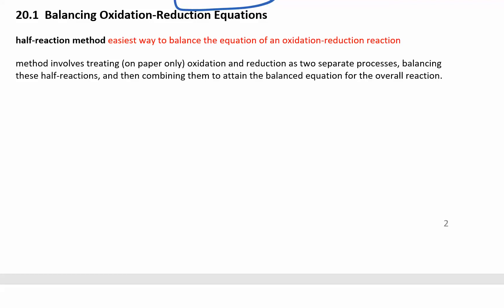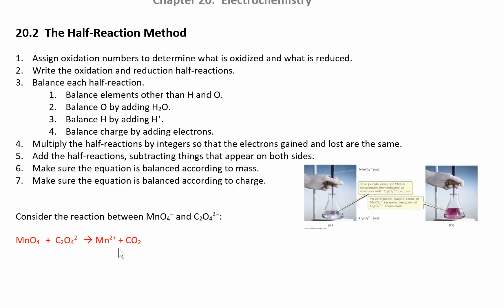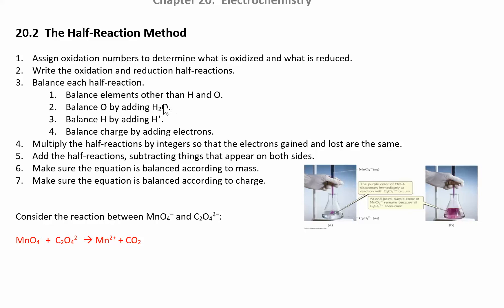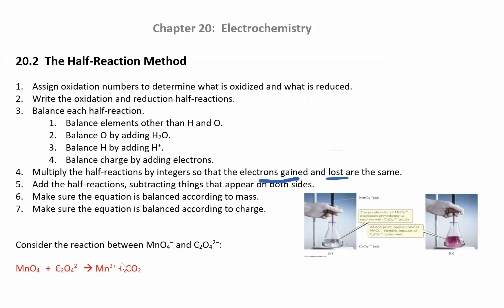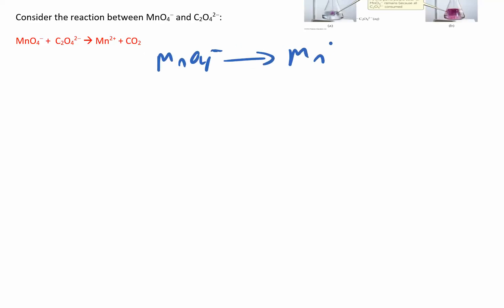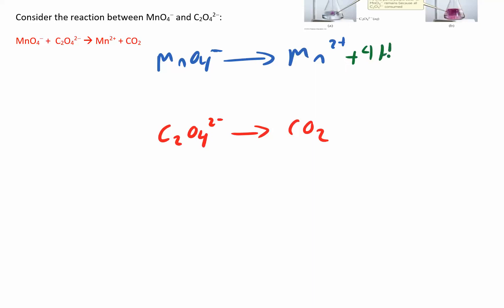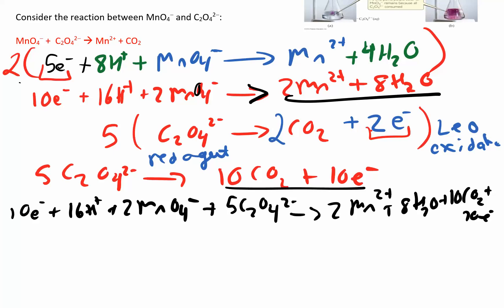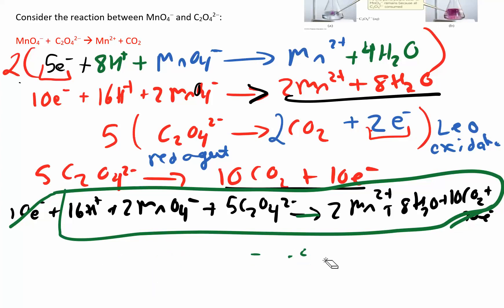CHM 112 20.1